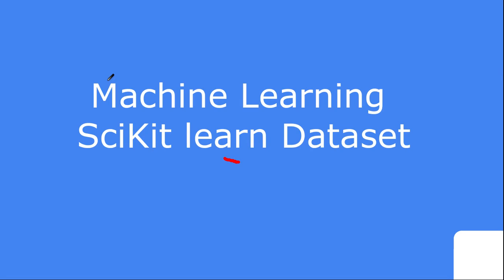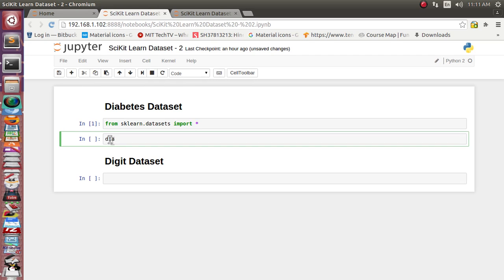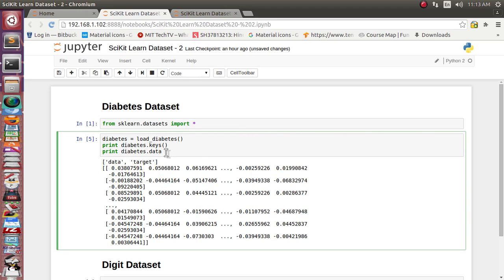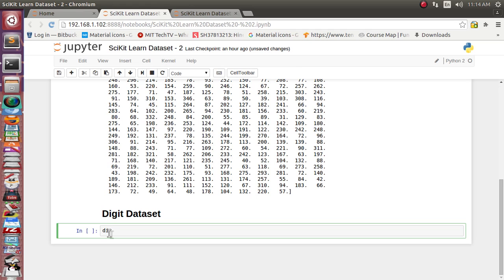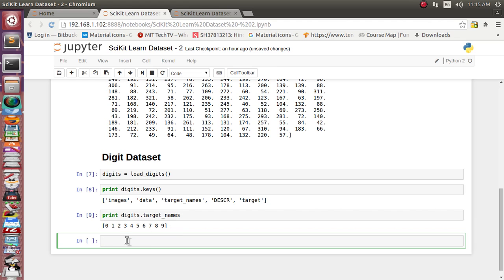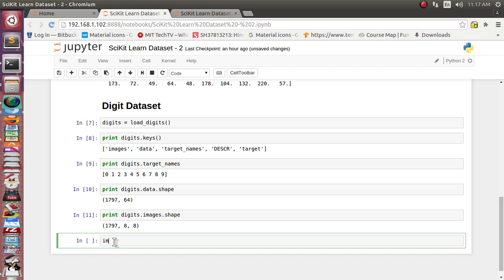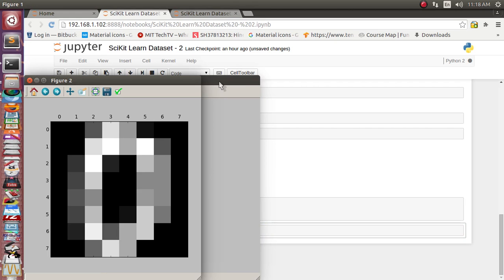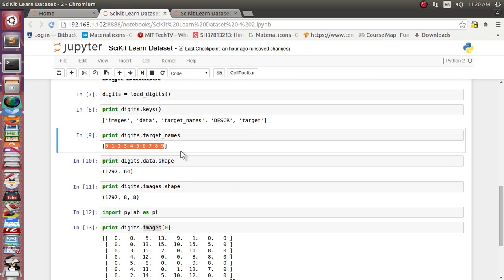Machine Learning scikit learn diabetes, digits Dataset Part -11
This video will explain sklearn scikit learn library built in dataset available diabetes dataset, Digit Dataset.